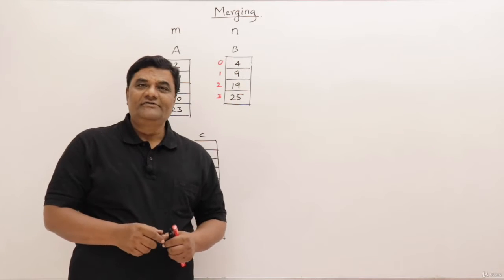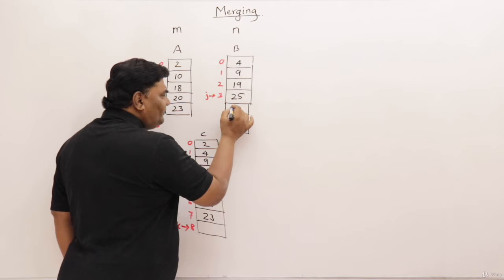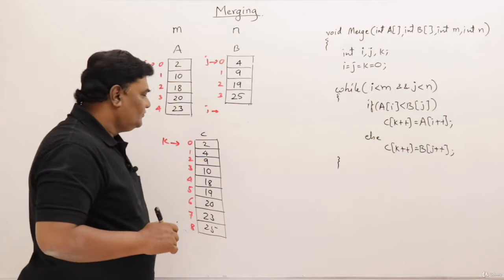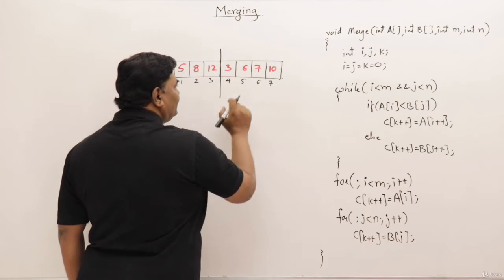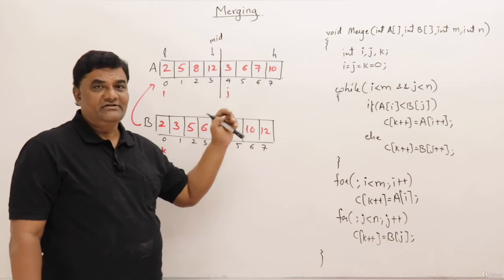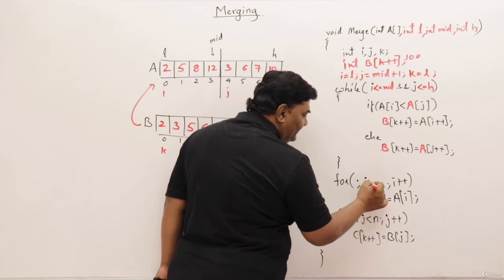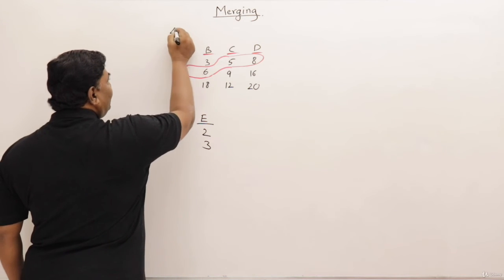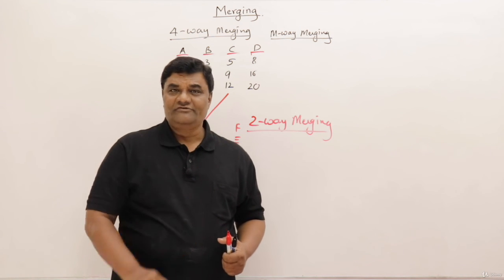Merging By Abdul Bari